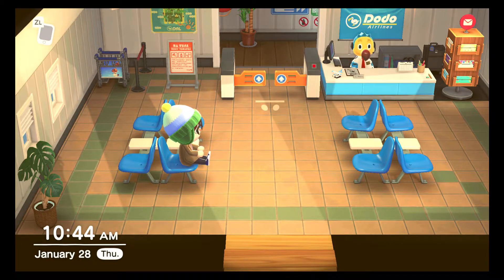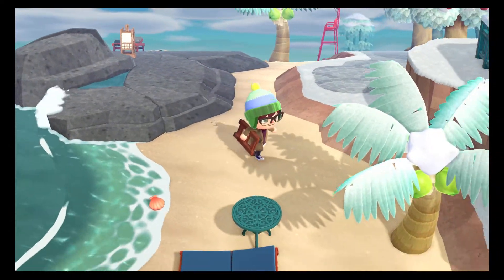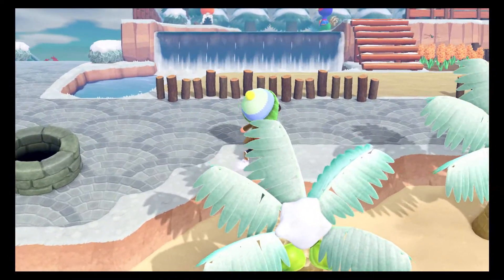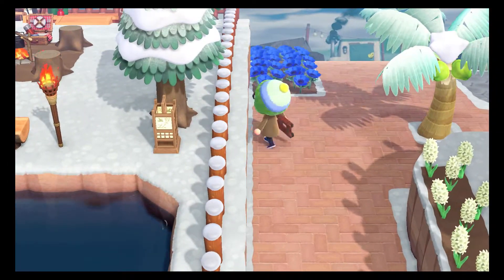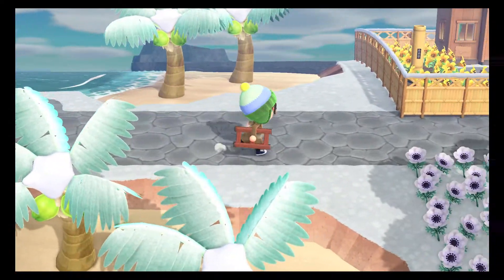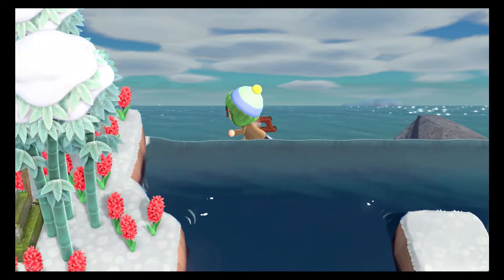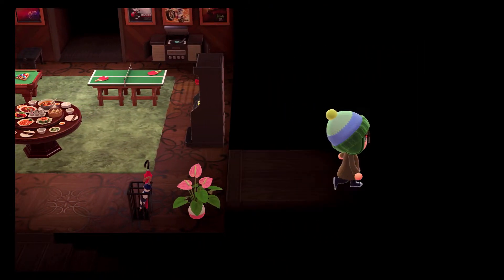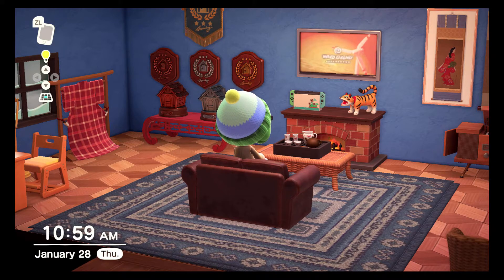Holden's Animal Crossing Island Tour! | RAF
Check out Holden's third major island revision!